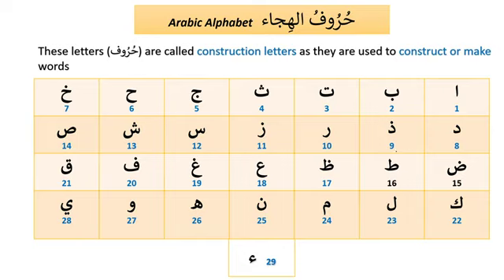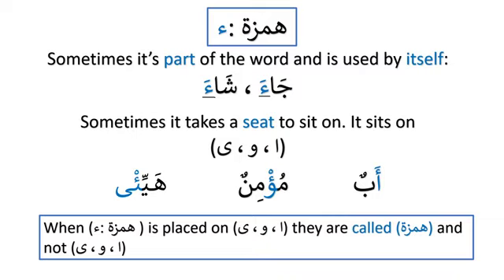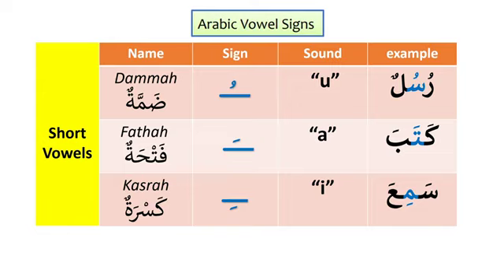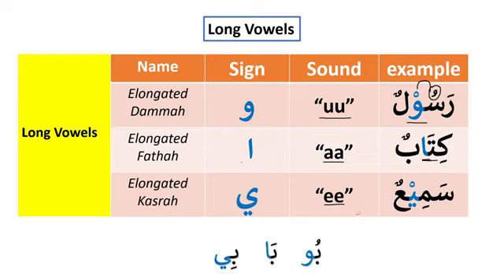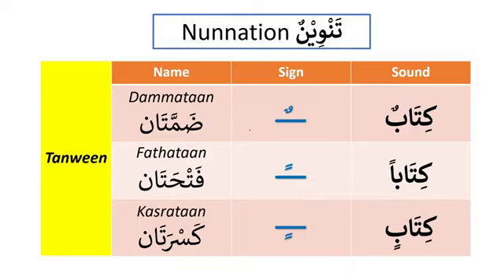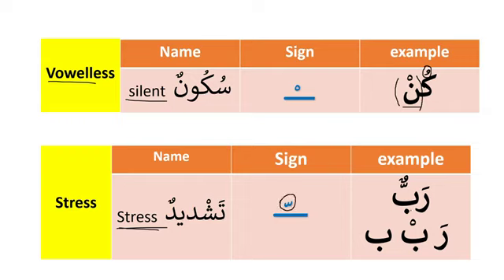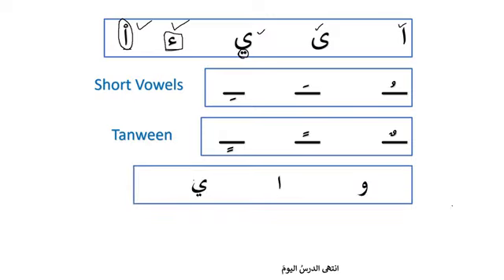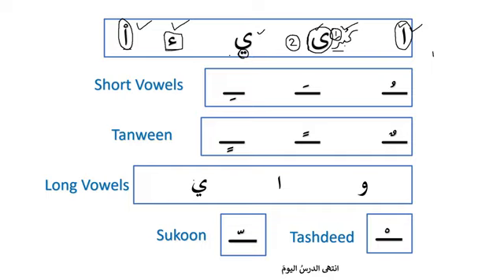August 28, 2025